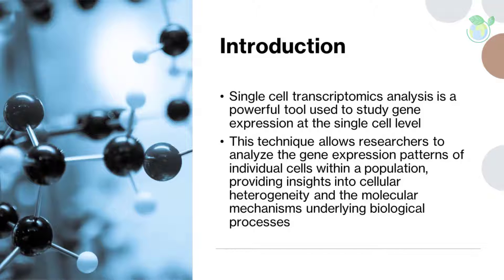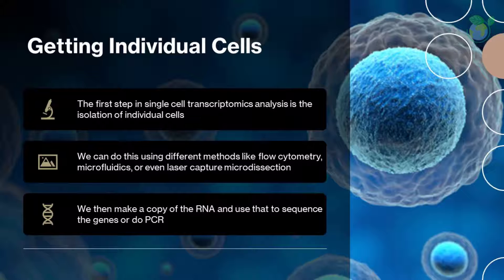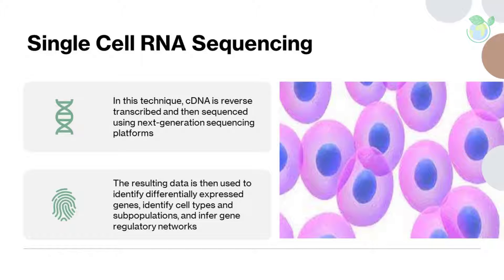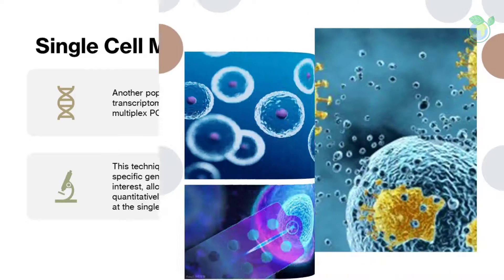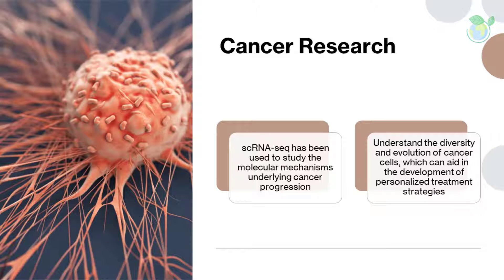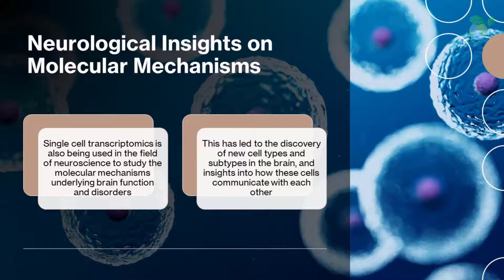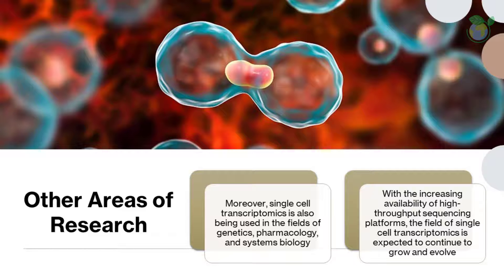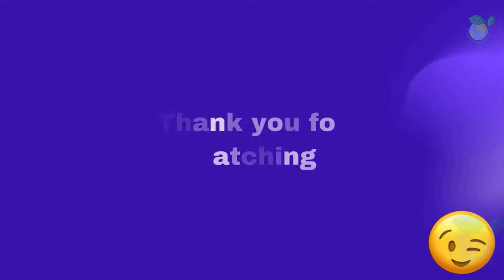Single Cell Transcriptomics and its Applications Explained in 6 Minutes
Dr BioTech Whisperer introduces an overview of Single Cell Transcriptomics and its Applications. Learn about them in 5 minutes within this video. Thank you for your support.